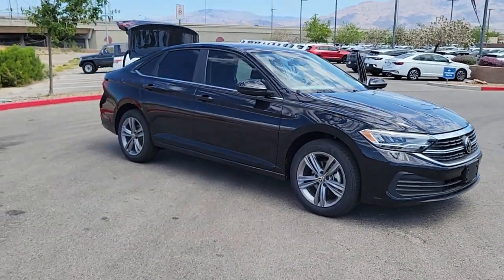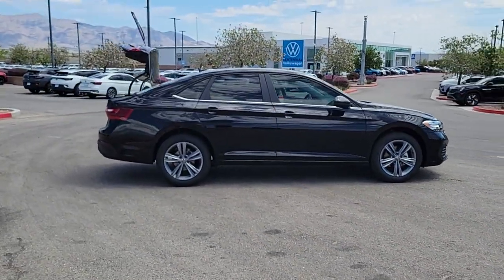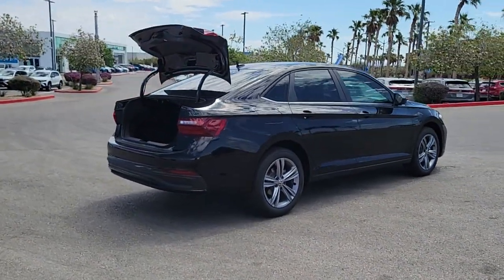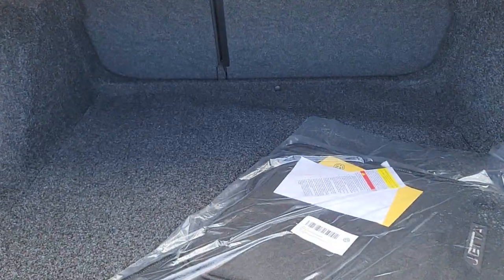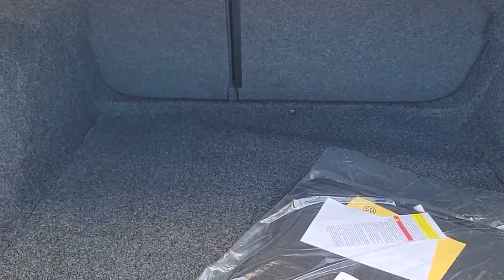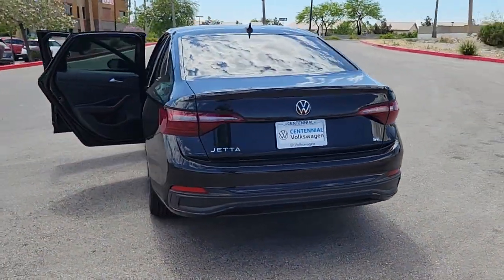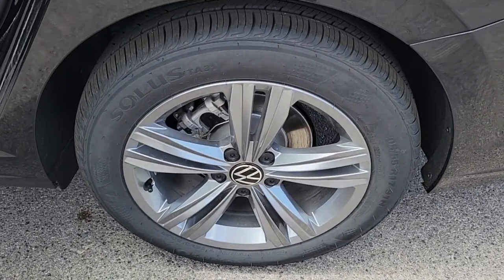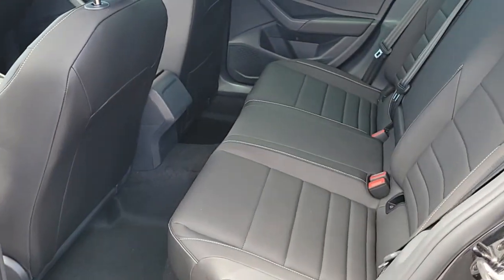2024 Volkswagen Jetta 1.5T SE NV Las Vegas, Henderson, North Las Vegas, Boulder City, St George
New 2024 Volkswagen Jetta 1.5T SE available at Centennial Volkswagen located in 7500 W Azure Dr, Las Vegas, NV, 89130. Servicing the Las Vegas, Henderson, North Las Vegas, Boulder City, St George area.

Introducing the   2024  Volkswagen Jetta. Take a closer look at this Volkswagen Jetta, the compact sedan that's tastefully understated, practical, and fun to drive. Its impressive fuel efficiency, smooth ride, zesty performance, and numerous safety features make it ideal for families and commuters. These are just some of the great options this vehicle comes with: Keyless Entry, Satellite Radio, Back-Up Camera, Heated Mirrors, Heated Front Seat(s), Dual Zone A/C, Steering Wheel Audio Controls, Power Driver Seat, Alarm, Blind Spot Monitor. Make every journey a pleasure in this comfortable, well-appointed Jetta. Come in for a fun and easy test drive. Our team will make it the best part of your day.